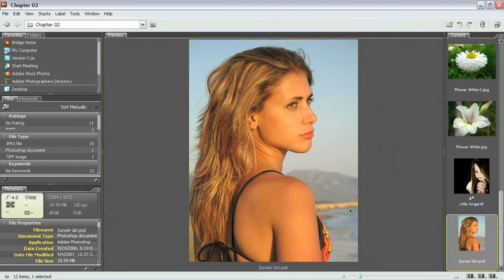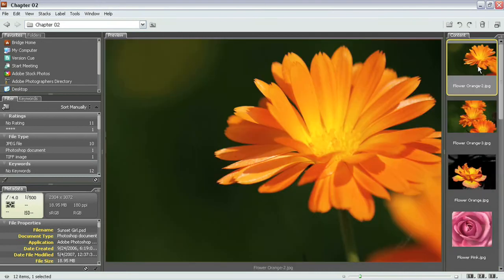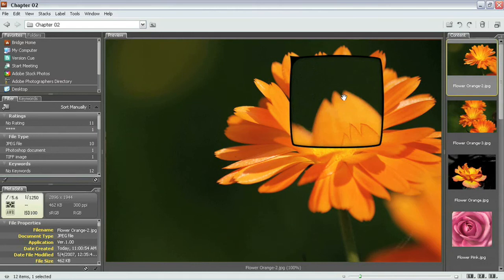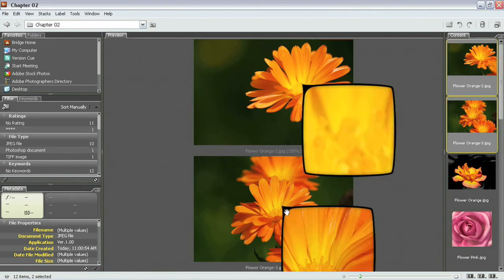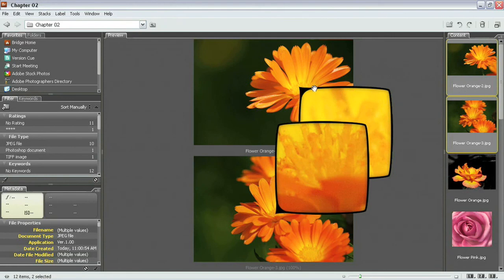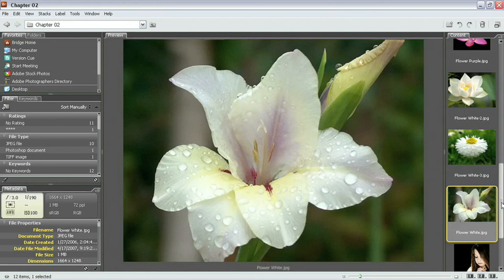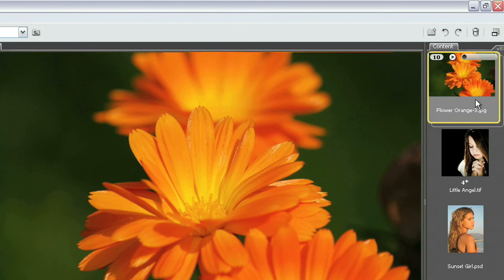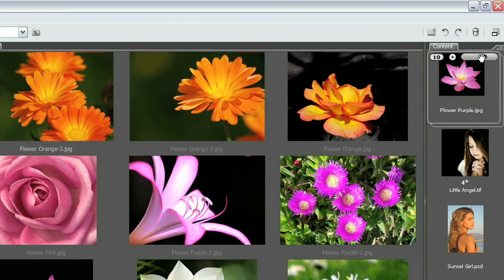Adobe PhotoshopCS3 Chater2 Lession3. Preview And Analysis.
Adobe Photoshop Lession3.Preview And Analysis.